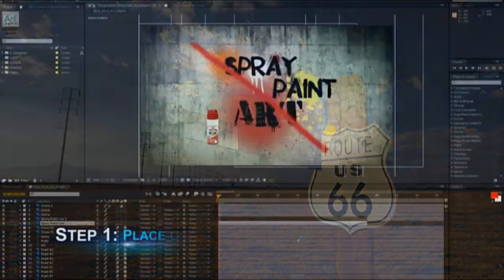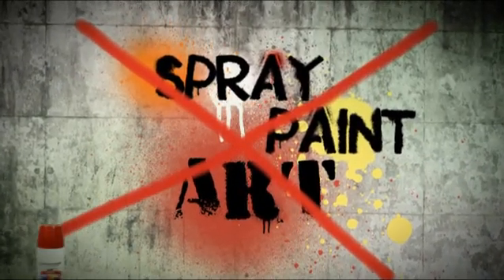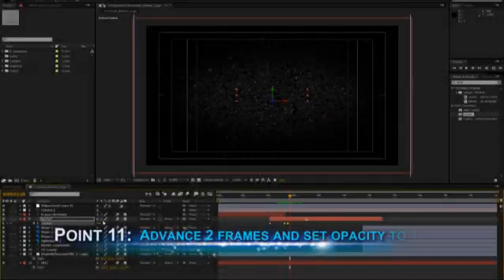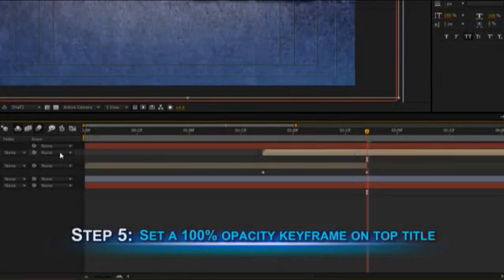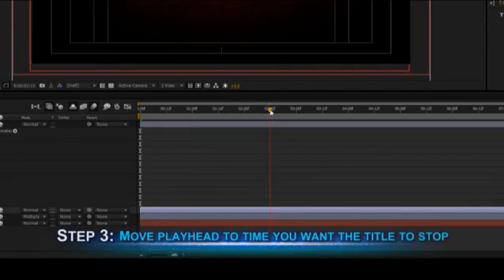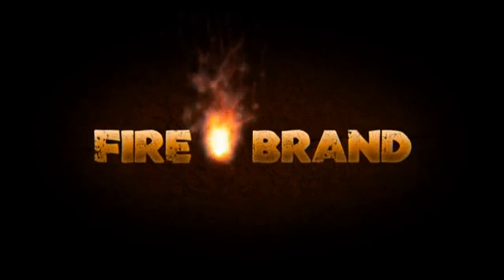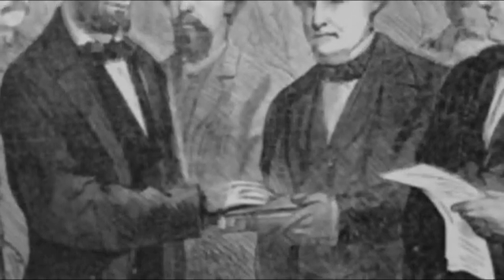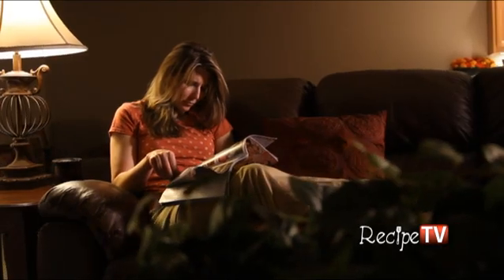Keyframing Titles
Animating text frame-by-frame takes a lot of time, but keyframing makes quick work of any animation. We'll show you how to use this powerful feature to creatively animate opacity, position, scale, and rotation in a way that looks eye-catching and professional.  To learn more great video tips and tricks, download our free report "8 Tips for a Stellar First Video"